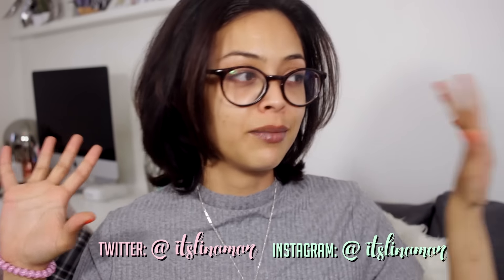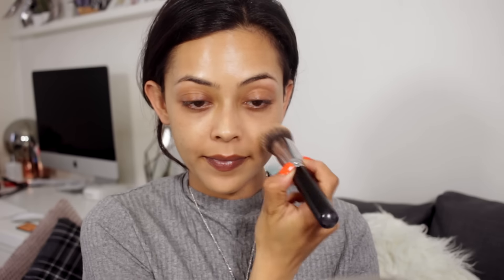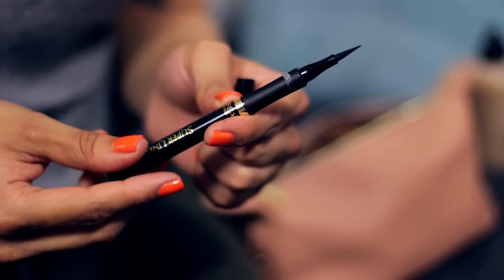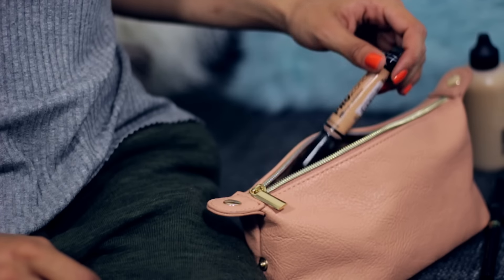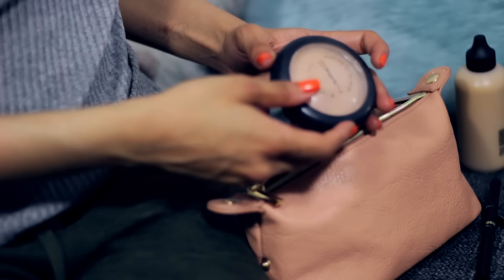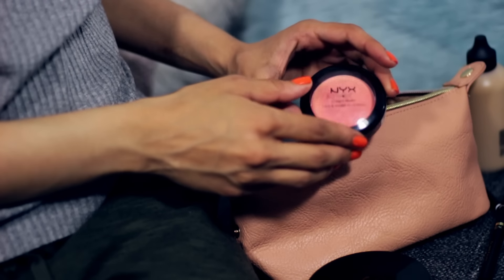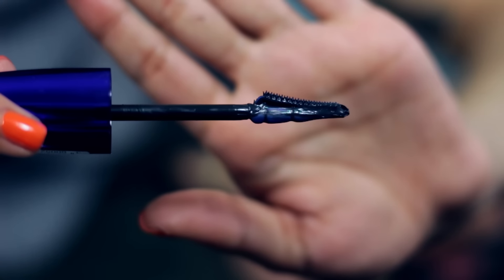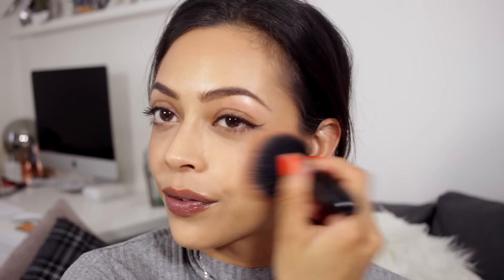CURRENT, CHATTY EVERYDAY MAKEUP ROUTINE | itslinamar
My current Summer makeup routine, currently loving cream products that give a nice dewy, glow to the skin. With a mix of high end to affordable drugstore products. Perfect everyday, natural makeup for any occasion :)

NEW VIDEO'S EVERY THURSDAY'S & SUNDAY'S!

FAQ's
Camera:

Editing Software:
Final Cut Pro X & Apple Motion 5